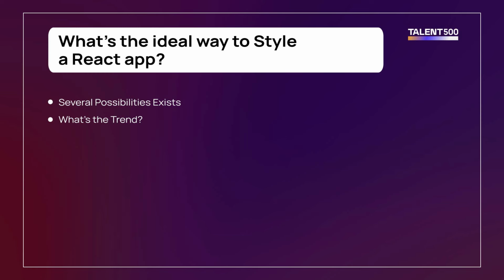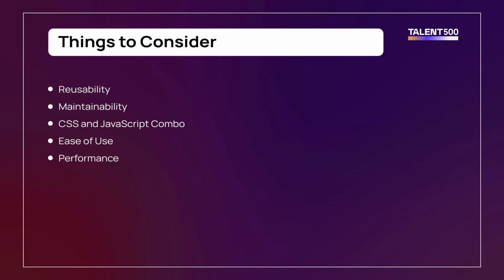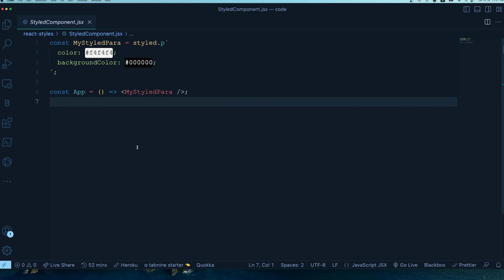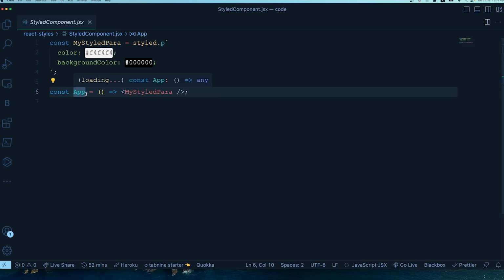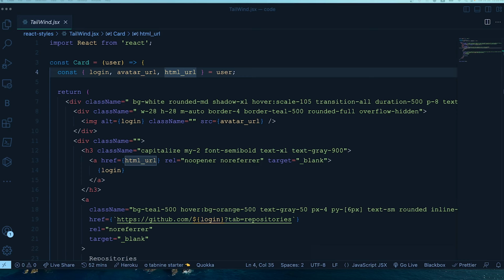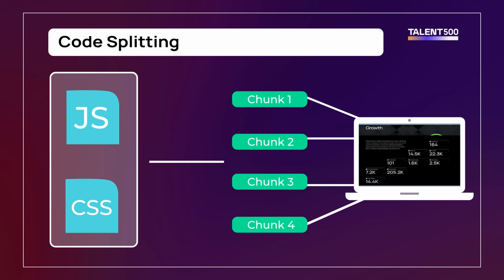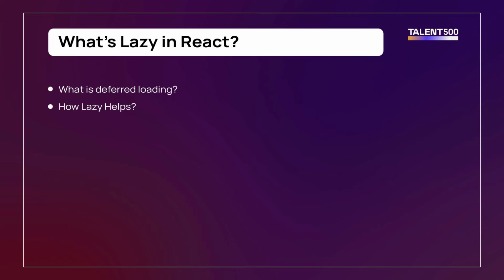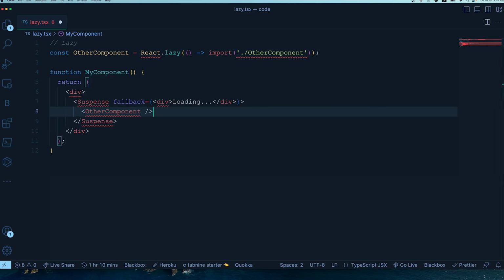React Interview Questions: Top Tips and Answers for Success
Unlock the secrets to acing your React interviews with our React interview questions and answers tutorial! Whether you're preparing for your first job interview or looking to level up your React skills, this video is your go-to resource.